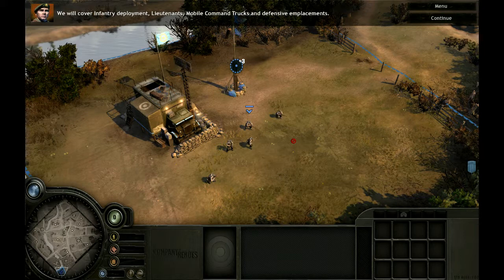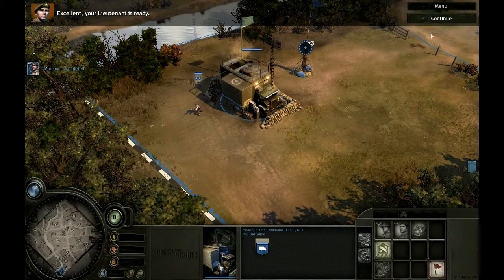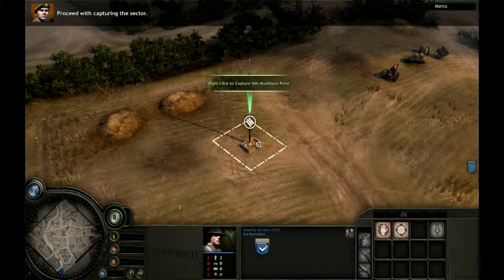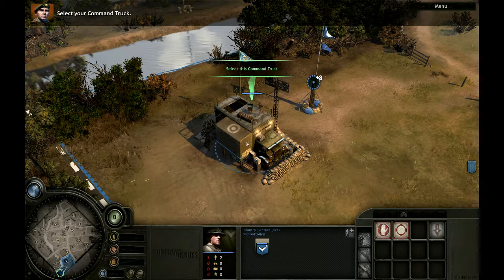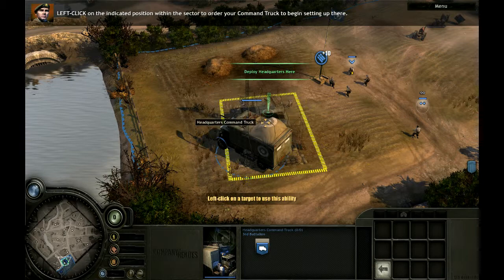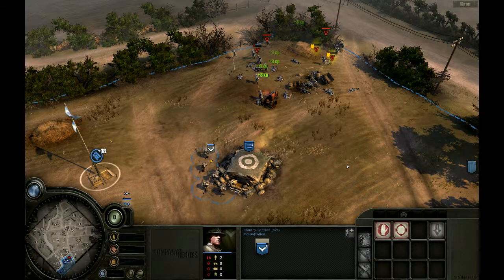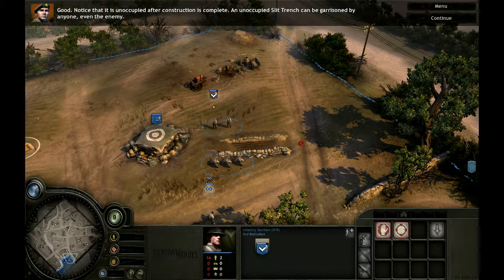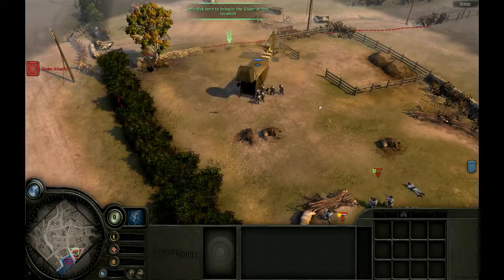Let's Play Company of Heroes Ep 00 Tutorial - 2nd British Army Training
The fifth part of the Company of Heroes tutorial gameplay.